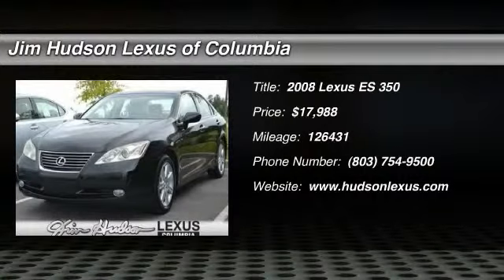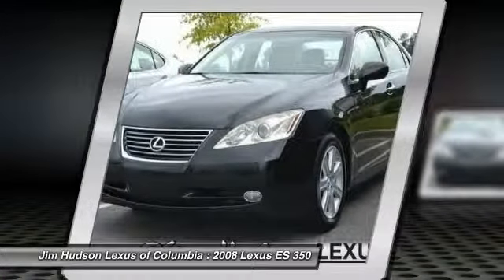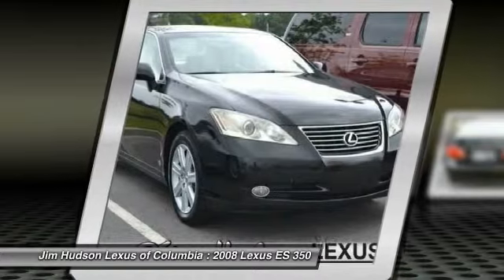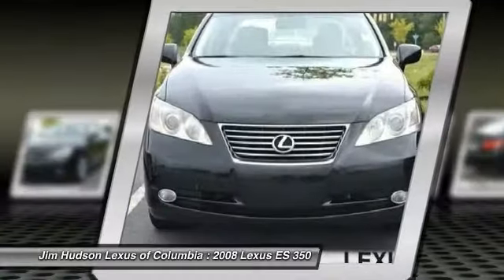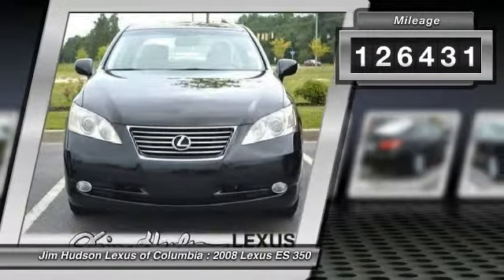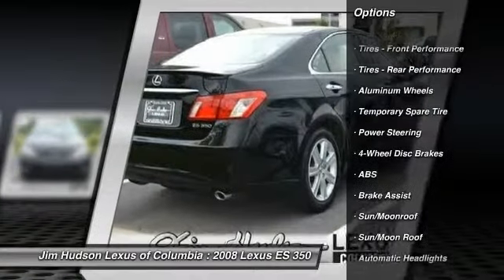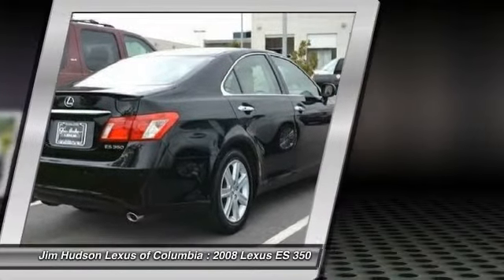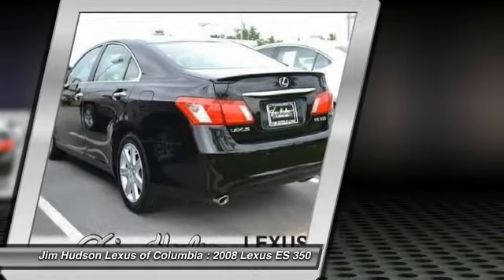2008 Lexus ES 350 Columbia SC 21827-1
Jim Hudson Lexus provides New, Used, and Certified Pre-Owned Lexus Luxury Cars, SUVs & Hybrids in Columbia, Lexington, Pontiac, Blythewood and Sumter.

Jim Hudson Lexus - Columbia, Lexington & Pontiac SC - New & Used Car Dealer | Jim Hudson Lexus, Lexus Dealer Columbia, New Lexus Columbia, Used Lexus Columbia, Lexus Parts & Service Columbia
2008 Lexus ES 350  - $17988

REST EASY! With its Buyback Qualified CARFAX report, you can rest easy with this Lexus purchase. KEY FEATURES AND OPTIONS Comes equipped with: Air Conditioning.